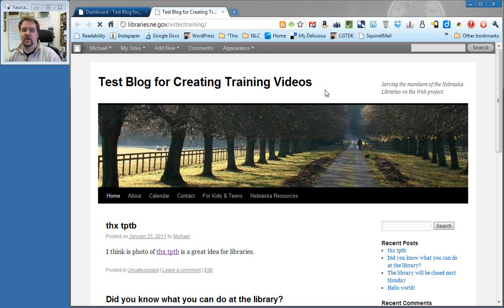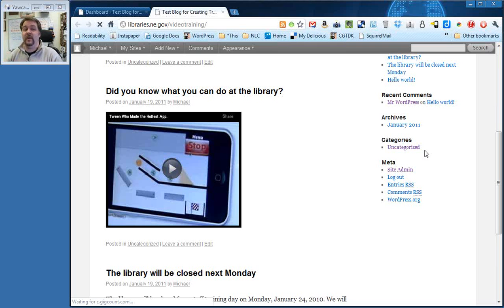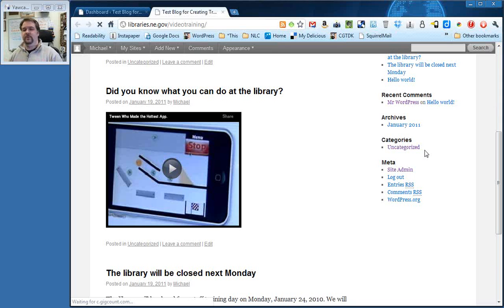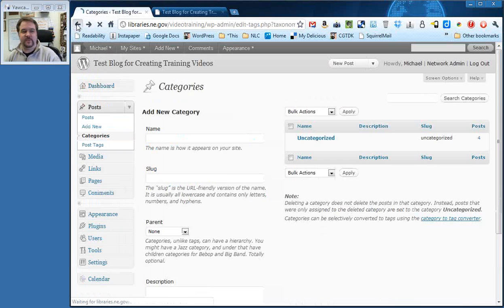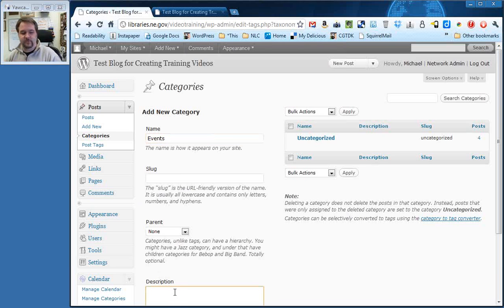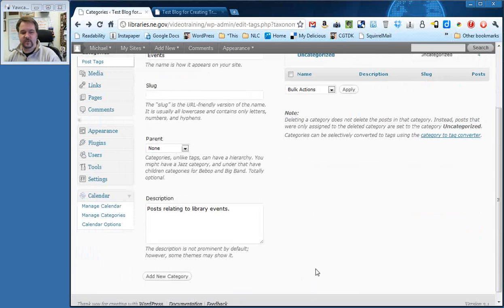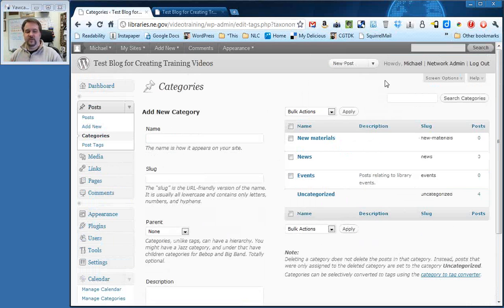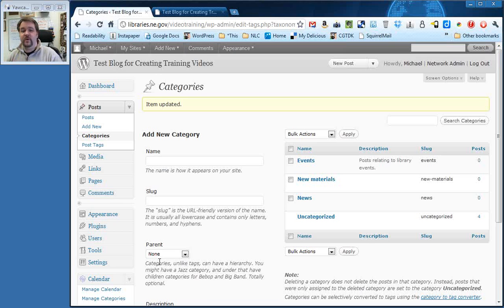WordPress: Post Categories